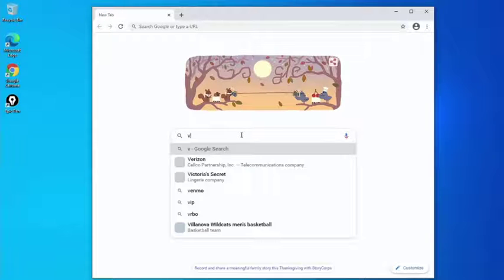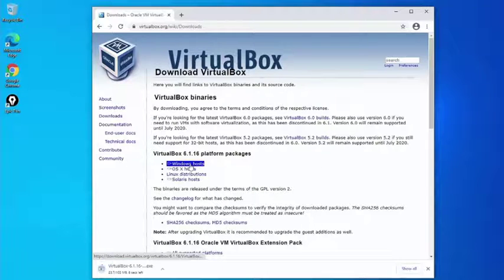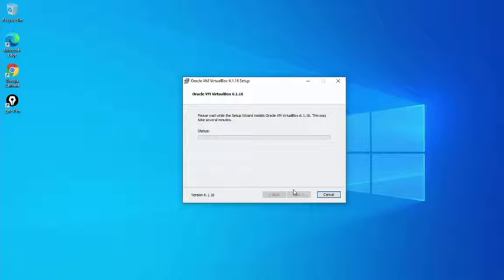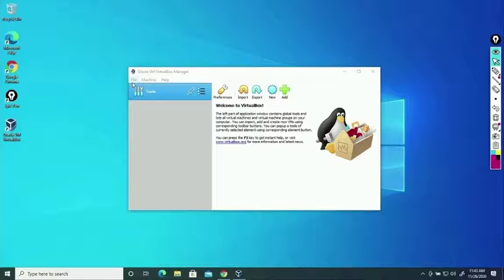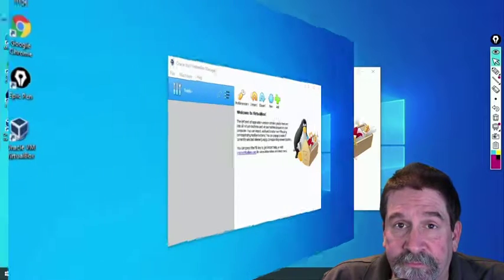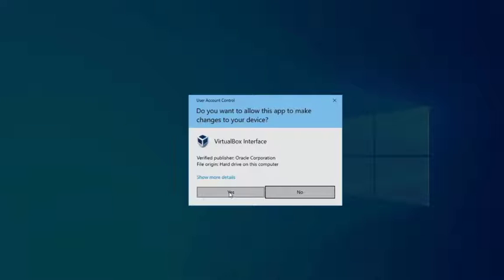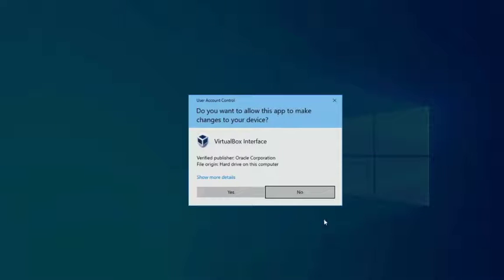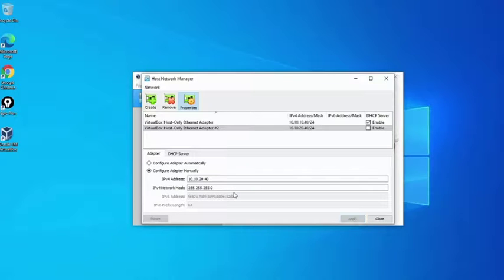VirtualBox download and install on Windows, with an initial network setup configuration tutorial.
VirtualBox is a home use hypervisor that finds its way into the enterprise environment as well.  VirtualBox is good for x86 Intel64 / AMD64 architecture.

VirtualBox is a professional solution freely available as Open Source Software under the terms of the GNU General Public License (GPL) version 2.

VirtualBox is great for creating a test environment with multiple operating systems or creating a sandbox to test installs without affecting the other computers in the network.

VirtualBox is as Type 2 hypervisor and so it will need to be installed into another operating system (as opposed to the Type 1 hypervisor that can be installed directly on a system - aka bare metal install).

VirtualBox installs and runs on Windows, Linux, Macintosh, and Solaris and runs a large number of guest operating systems including Windows (NT 4.0, 2000, XP, Server 2003, Vista, Windows 7, Windows 8, Windows 10), Linux (2.4, 2.6, 3.x and 4.x), Solaris / OpenSolaris, OS/2, and OpenBSD.